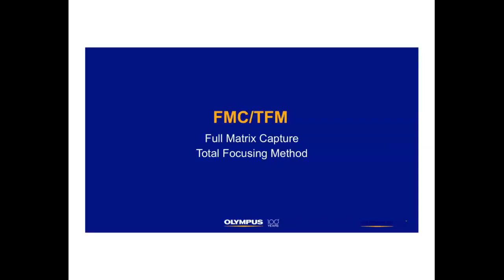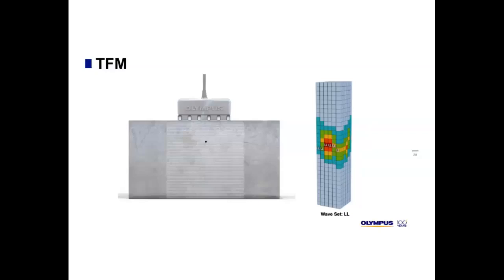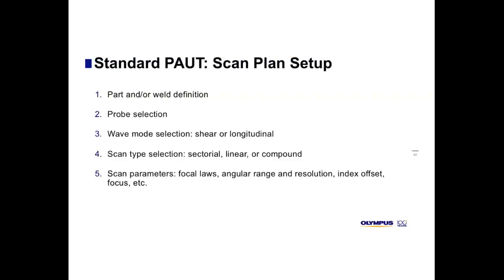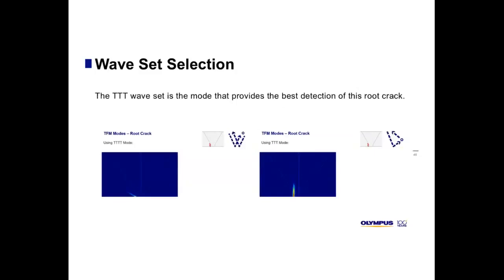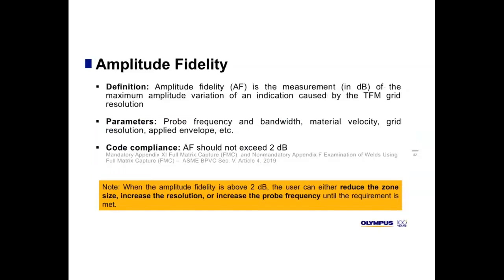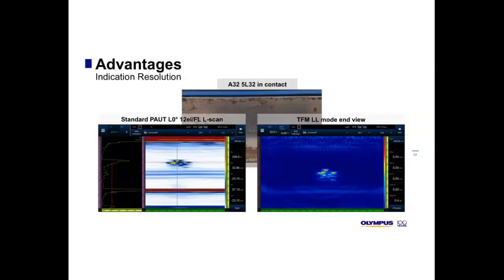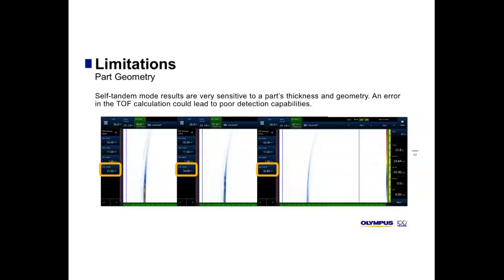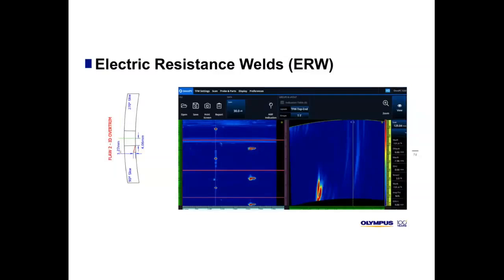Giới thiệu về kỹ thuật siêu âm TFM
Tìm hiểu các nguyên lý cơ bản của phương pháp lấy nét toàn phần (TFM) và dữ liệu ma trận đầy đủ (FMC), bao gồm các ưu điểm và hạn chế. Các khái niệm mới như Wave set, Độ trung thực biên độ (AF) và độ phân giải lưới TFM cũng sẽ được trình bày trong video 30 phút.